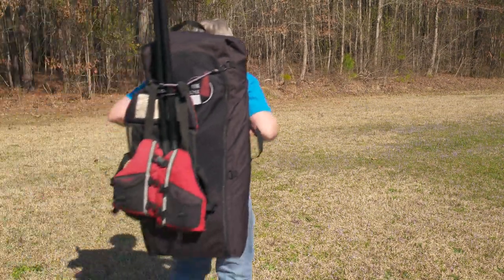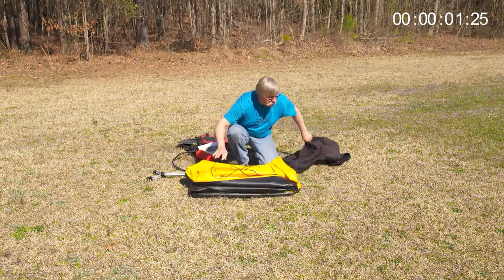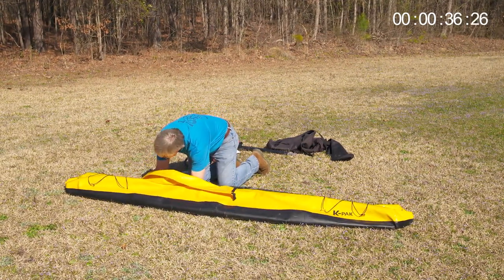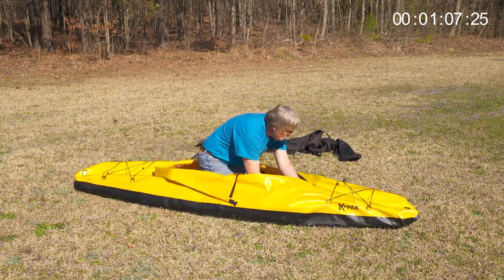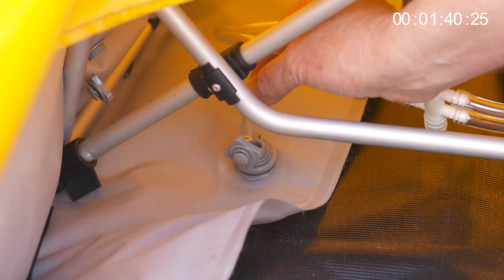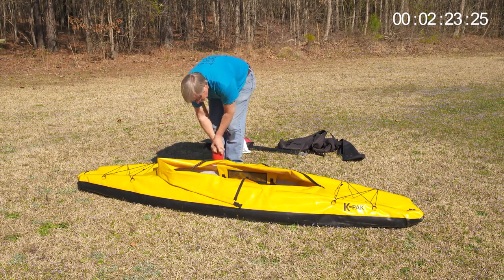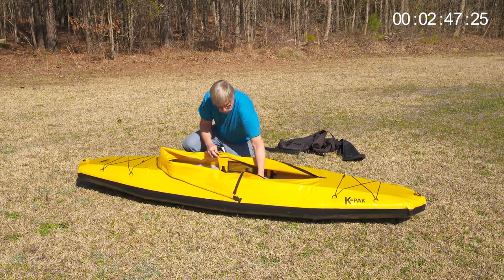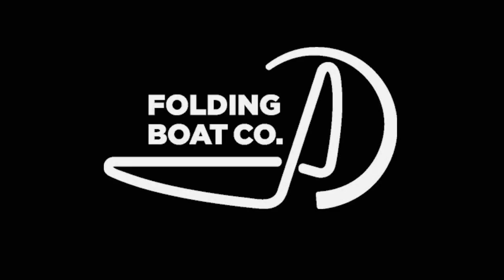Folding Boat Assembly in Real Time: 3 Minutes & 14 Seconds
The K-Pak folding boat assembly is quick and simple. Take this 21 pound boat anywhere for easy access into hard to reach places.